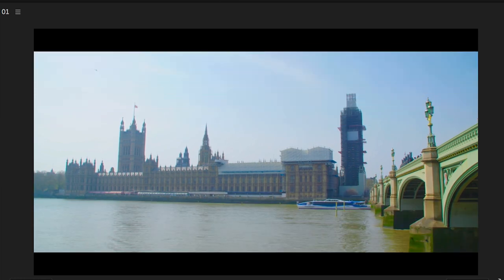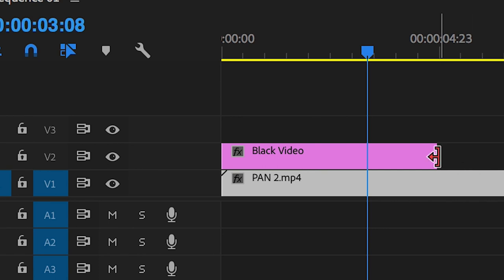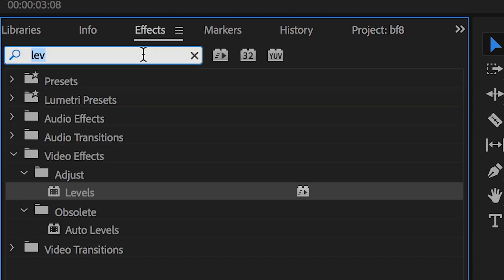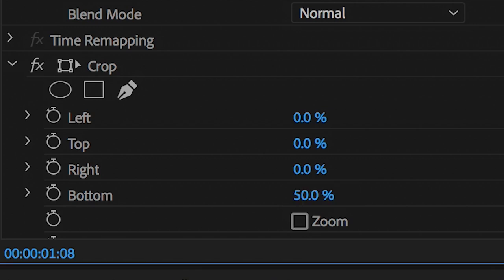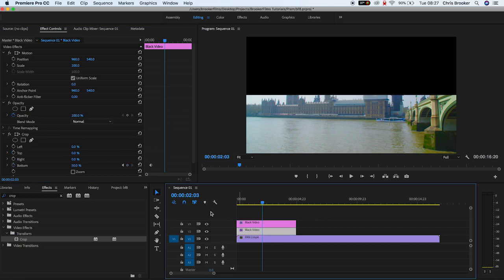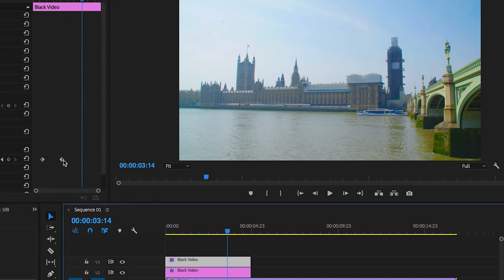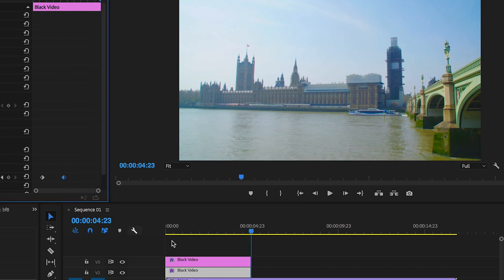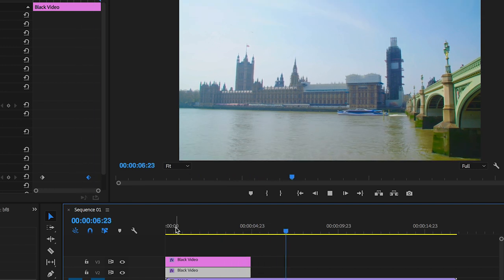Open Your Video From a Black Screen - Premiere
Open your video from a black screen right inside of Adobe Premiere Pro with this video.